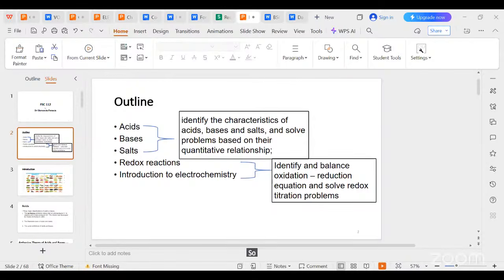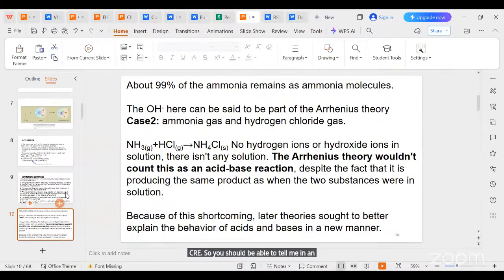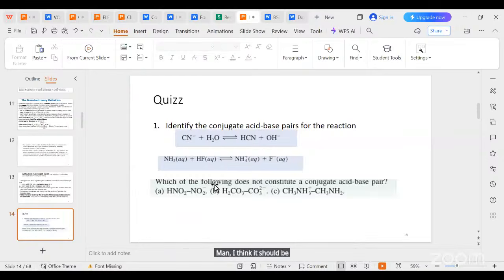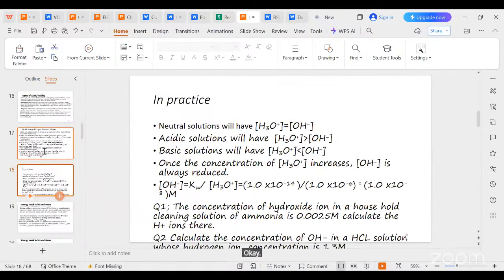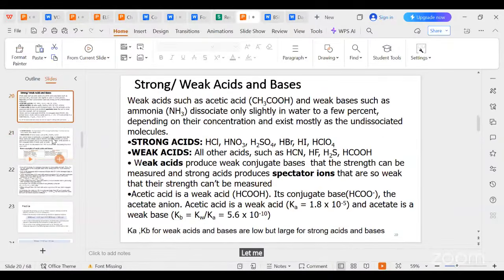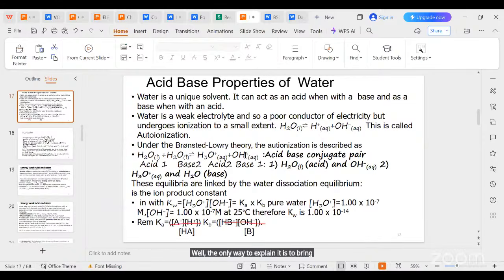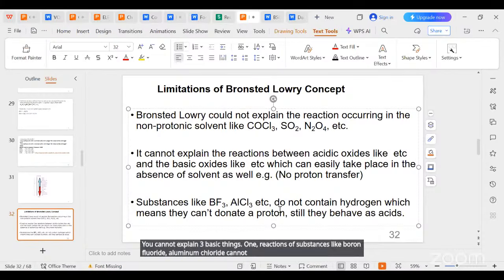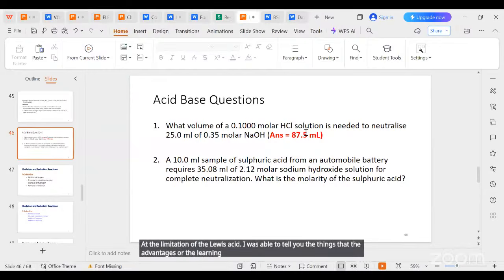oluwatoyin fatunsin's Zoom Meeting